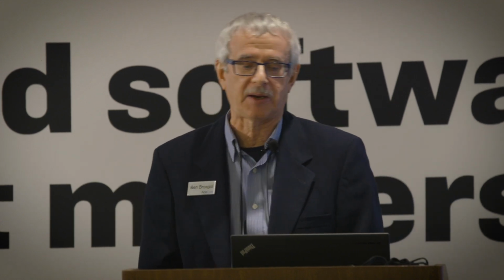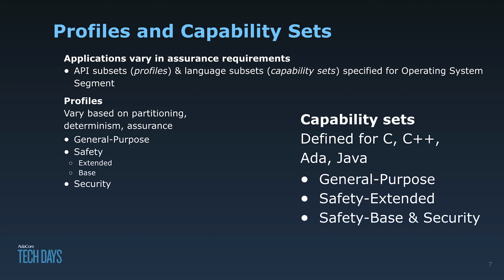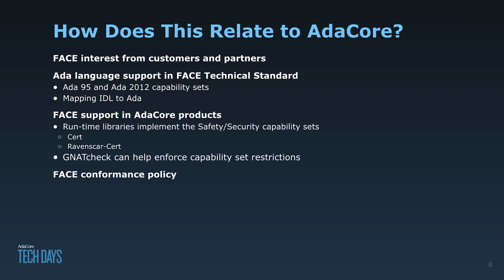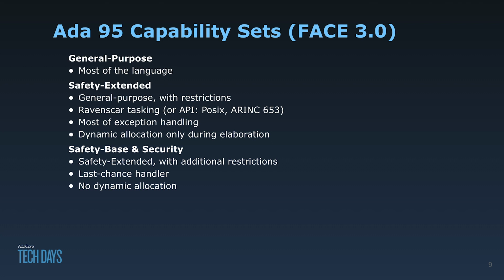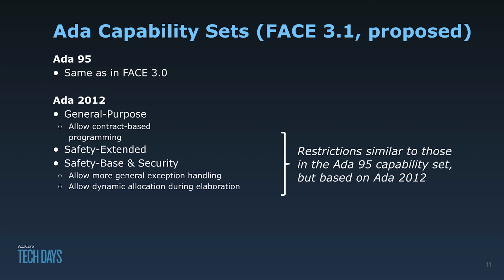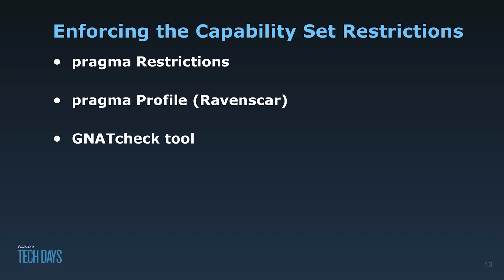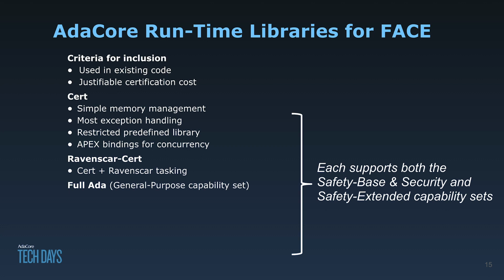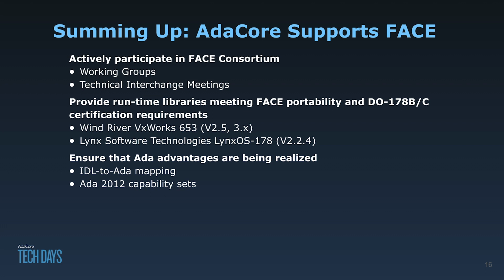Future Airborne Capability Environment FACE Support — AdaCore Tech Days Boston 2018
Presented by Ben Brosgol, AdaCore